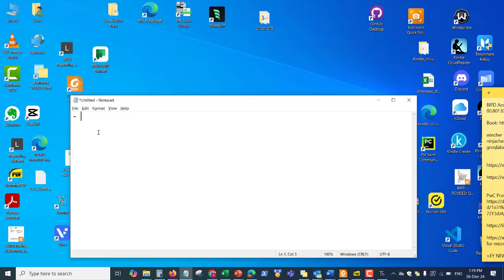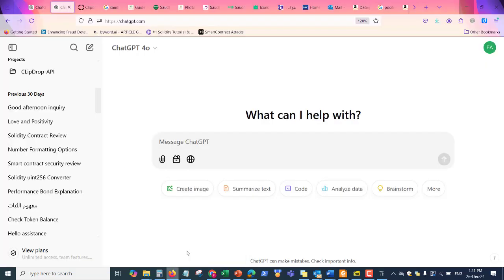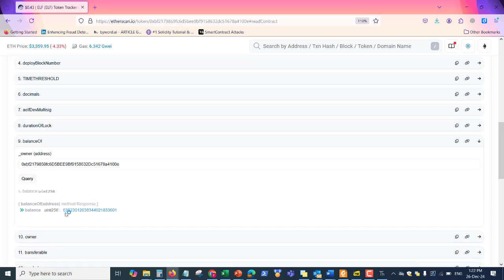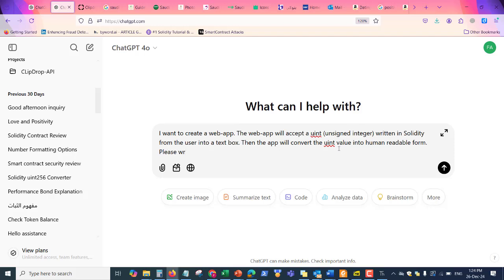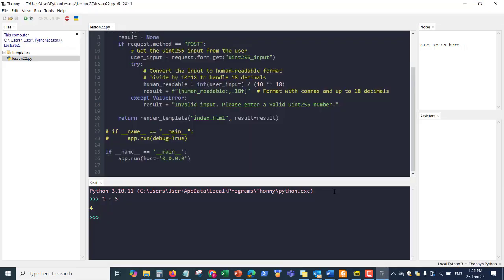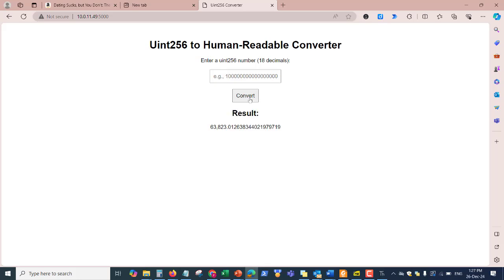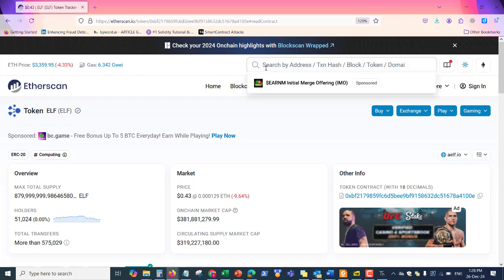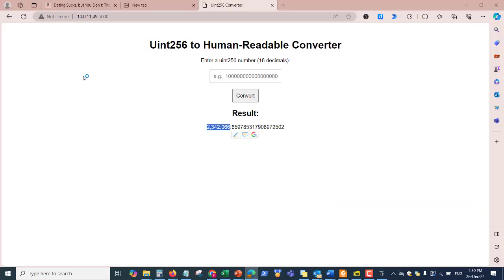Create a web app to convert uint (unsigned integer) to human readable form with AI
In this video I will show you the following:
- How to create a web-app with ChatGPT
- Create a web-app that converts uint (Unsigned integer) from a smart contract to normal human readable format
- Generate the Python and Flask code to run your web app locally on your machine.

Structure of the Web app:
-App will accept a user input of uint256 number
-User will click a button to convert the uint256
-App will convert the uint256 to normal human readable form and output the result back to the user.

Here is the prompt I used in the video for ChatGPT:
I want to create a web-app. The web-app will accept a uint (unsigned integer) written in Solidity from the user into a text box. Then the app will convert the uint value into human readable form.  Please write me a Python and Flask script for that.

You may copy the exact same prompt I used to generate the code needed.